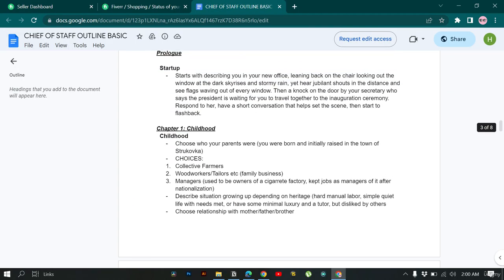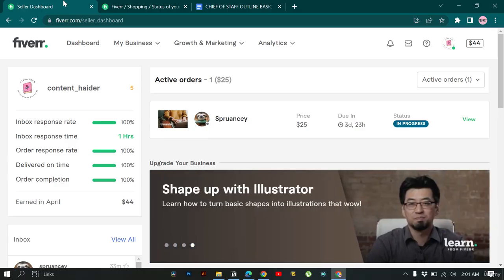How I Got My First Order on Fiverr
How I Got My First Order on Fiverr | Fiverr Beginner Tips 2025

In this video, I’m sharing exactly how I got my first order on Fiverr as a complete beginner — with no prior experience! If you're just starting out on Fiverr and wondering how to land your first gig, this step-by-step guide will help you understand what works and what doesn't in 2025.

👉 What you’ll learn in this video:

How to set up your Fiverr profile the right way

Tips for creating high-converting gigs

How I got my first client on Fiverr

Mistakes to avoid as a Fiverr newbie

Proven strategies to grow on Fiverr faster